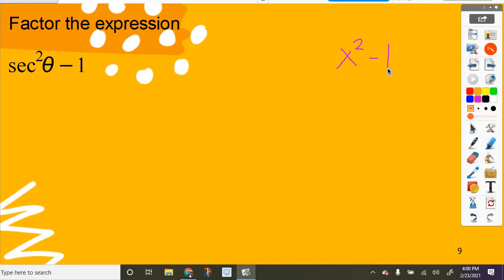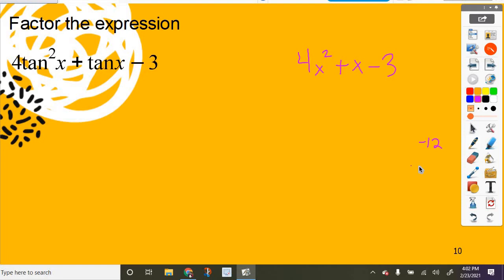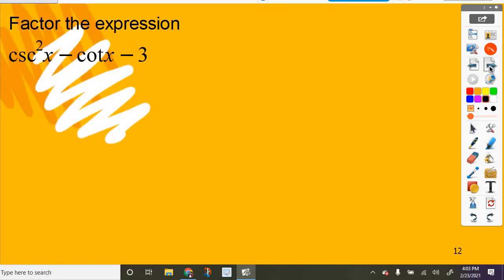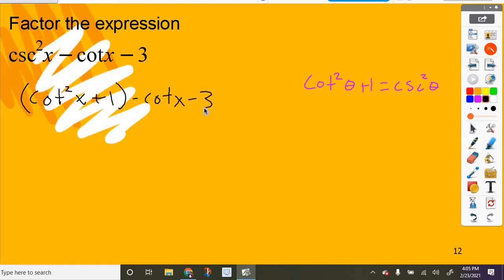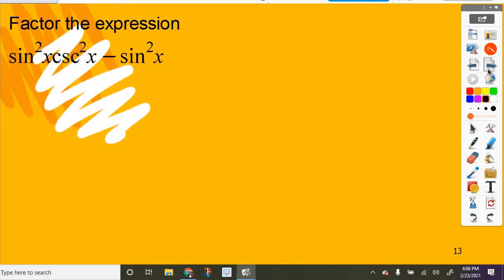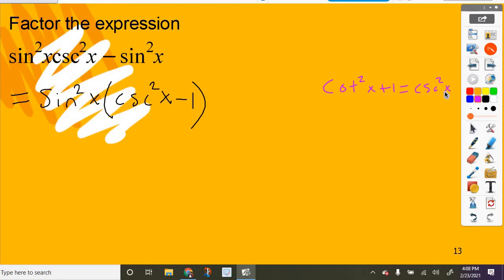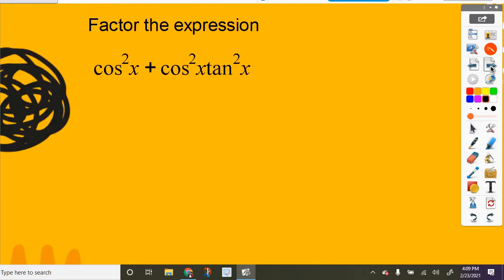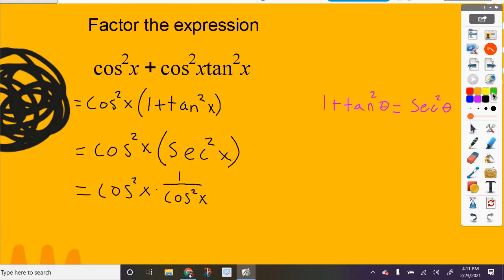Factoring Trig Expressions